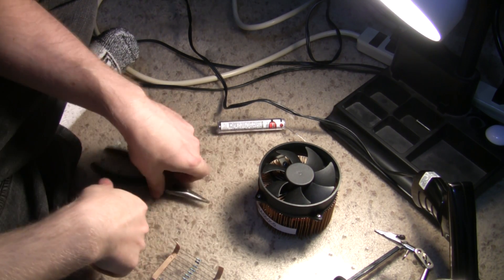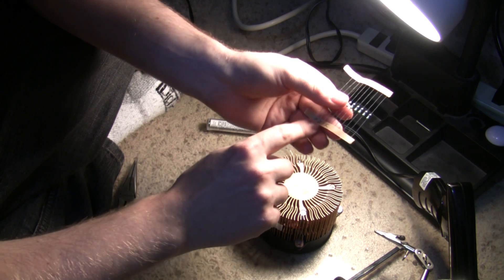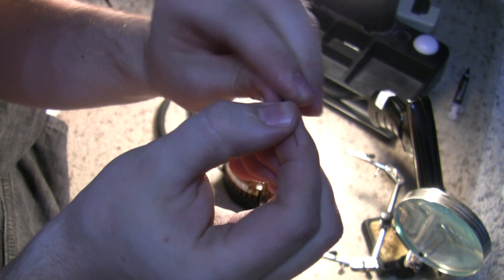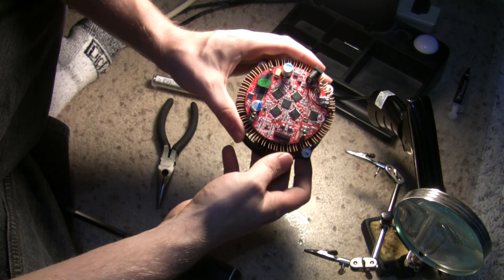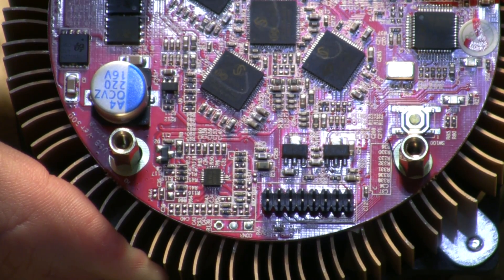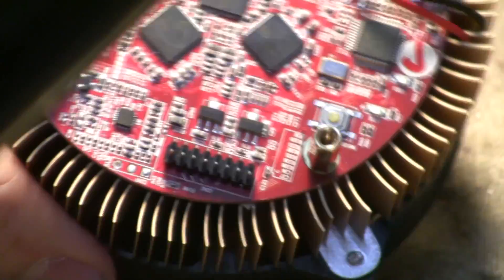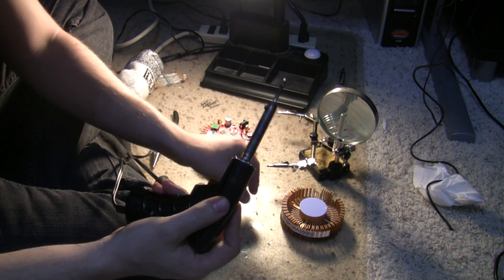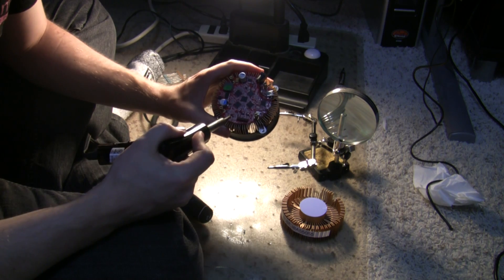Gridseed VMOD3 Resistor Soldering Guide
I hadn't seen any actual video footage of someone replacing the resistor on a gridseed, so I posted my own footage to maybe help others get started.

I know this is a more highly specific video. For those of you who don't know what a gridseed or scrypt mining is, take a look around the web.